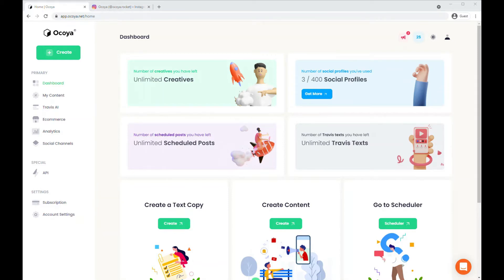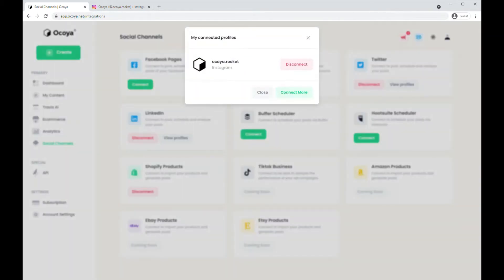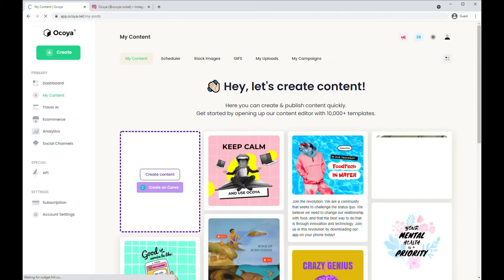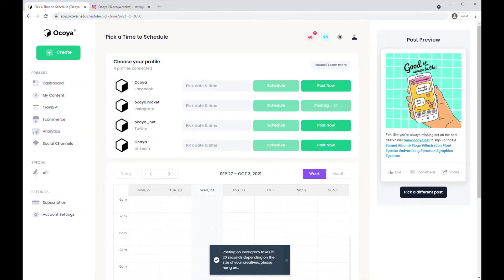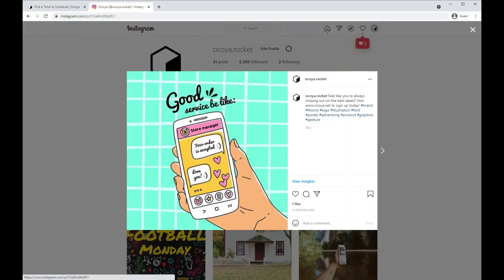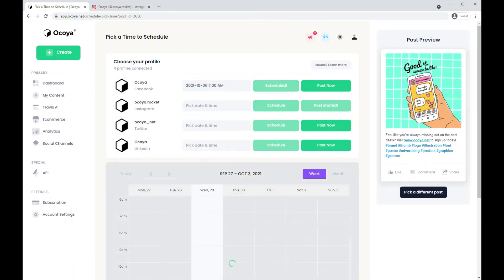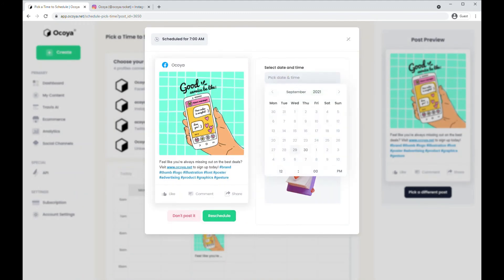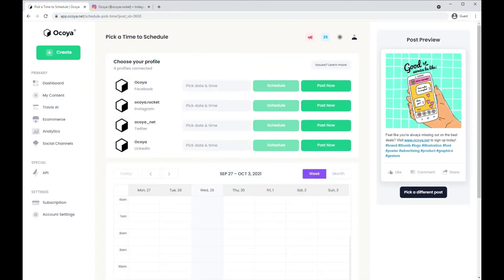How To Create And Share Social Media Posts in One Place For FREE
How to post directly to all your social profiles in seconds.

A marketing platform to help you run and analyse your campaigns from one place.

Graphics
Create images, GIFS or apply templates for your graphics in a matter of seconds.

Scheduling
Publish your social posts at best times to maximise outreach for your audience.

Analytics
Analyse performance and get suggestions to optimise traction.

Campaigns
Visually plan and overview your campaigns to grow your audience.